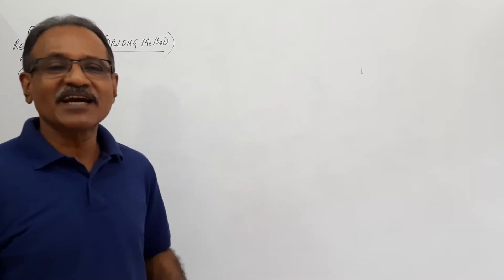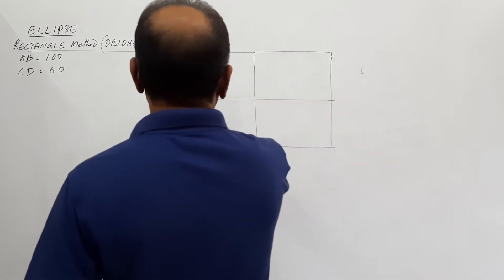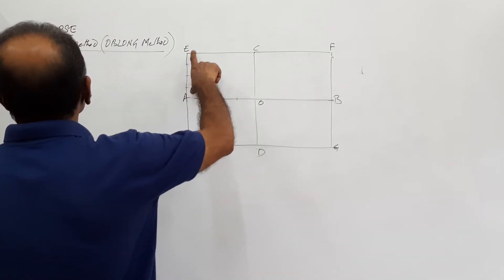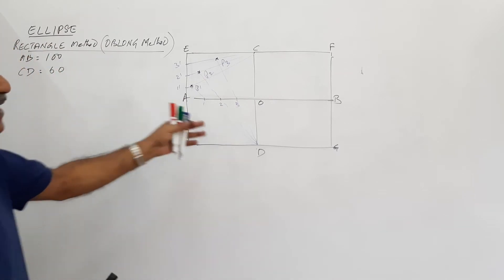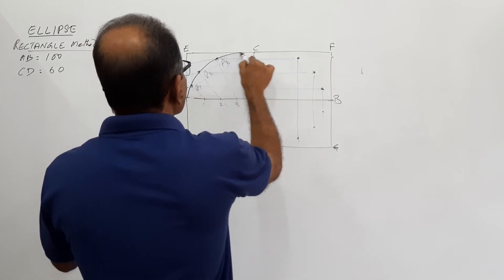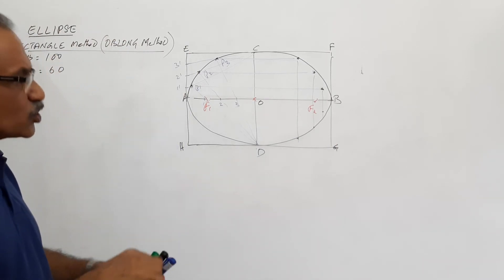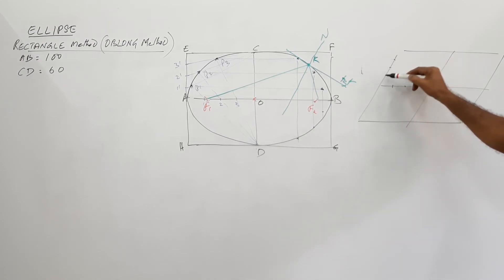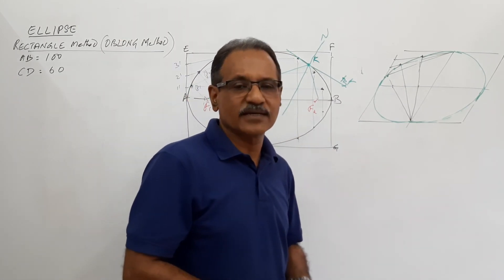CONICS-5, ELLIPSE by RECTANGLE METHOD (OBLONG METHOD) by Prof. Vinodkumar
Construct an ellipse by rectangle method (oblong method)with major and minor axes 100 and 60 mm respectively. Draw normal and tangent at any point on the curve.